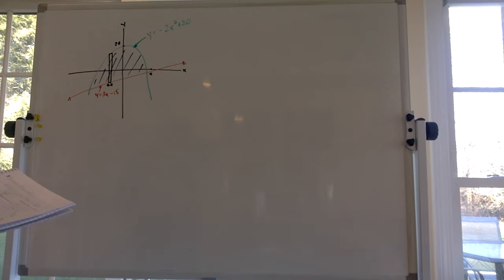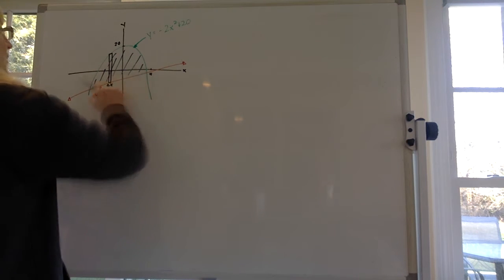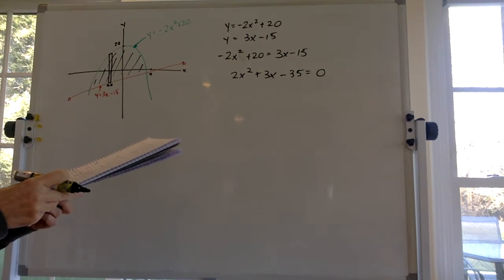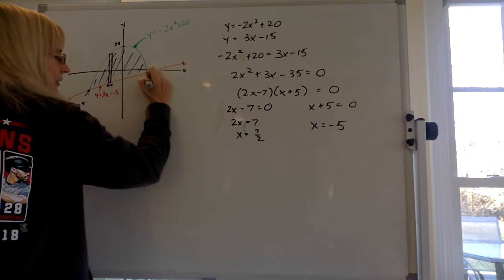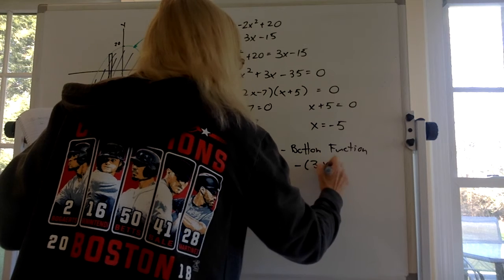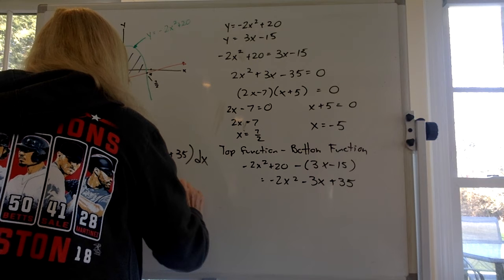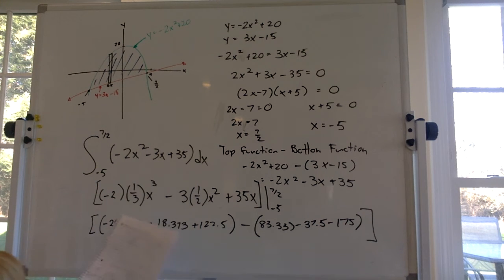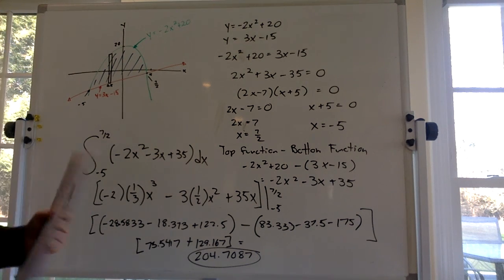Area Between Two Functions